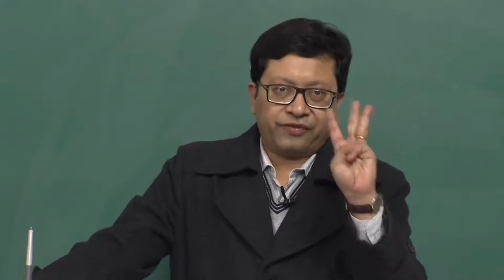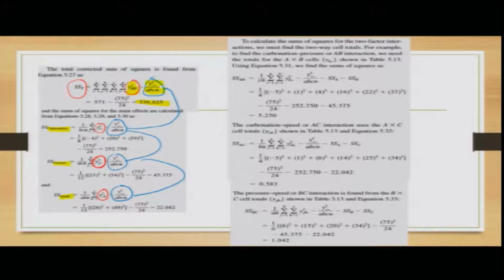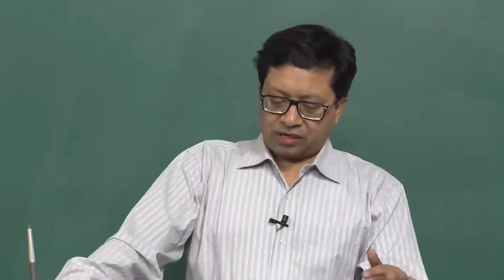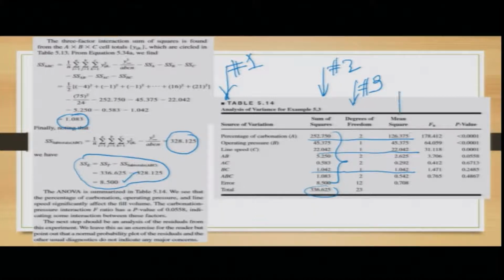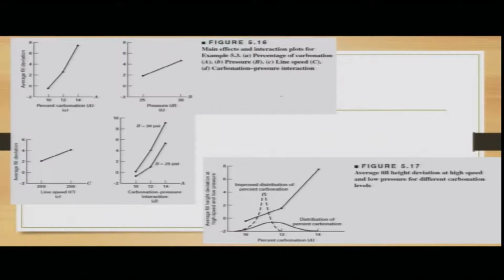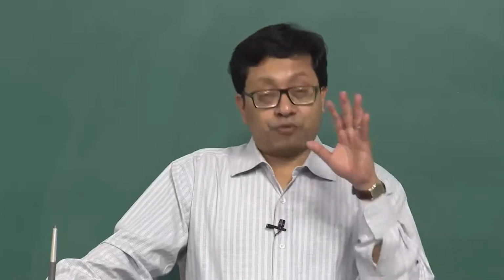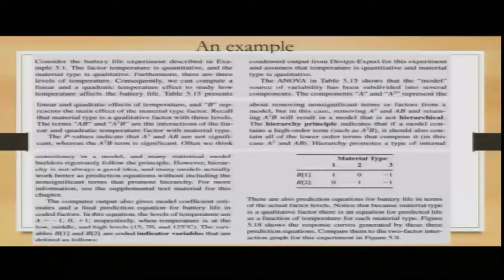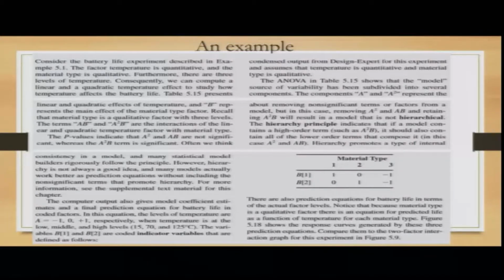Lecture 21: Factorial Designs - VII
(a) Manual Computation Formulas with examples continue
(b) Fitting Response Curves and Surfaces